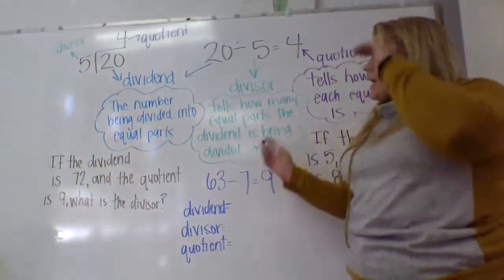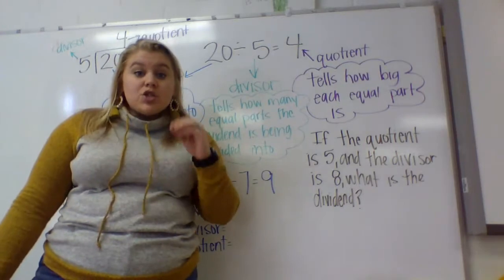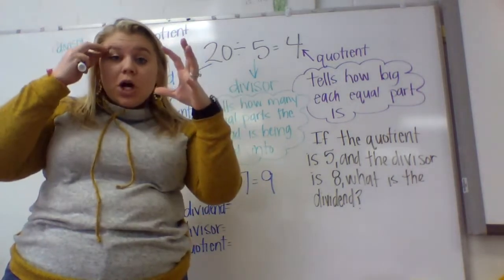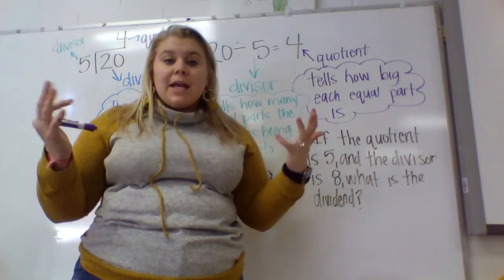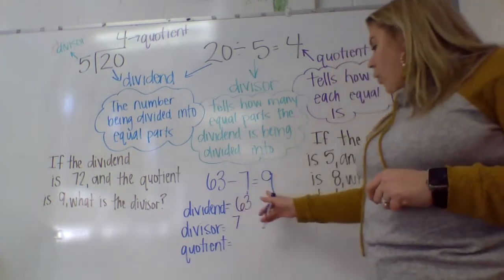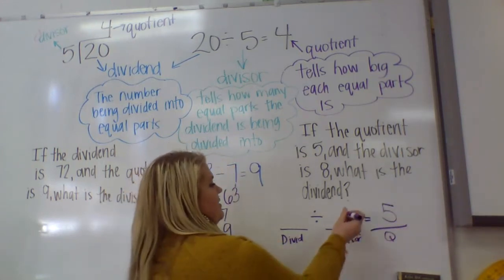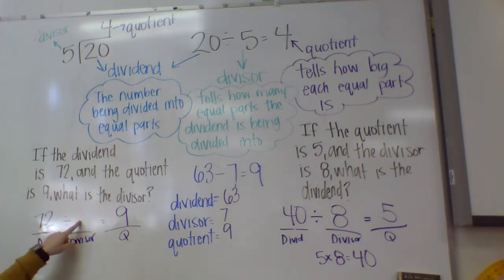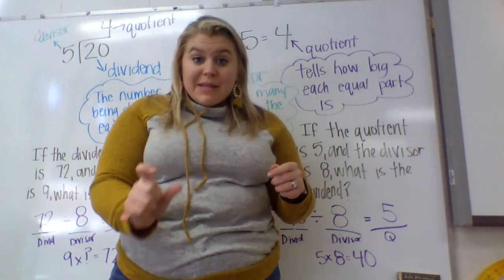Representing Division with Equations